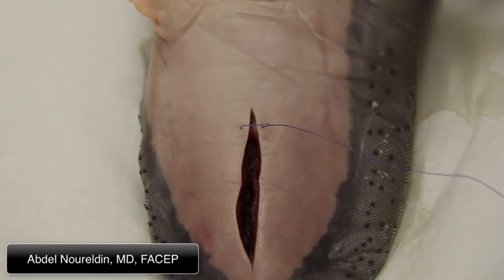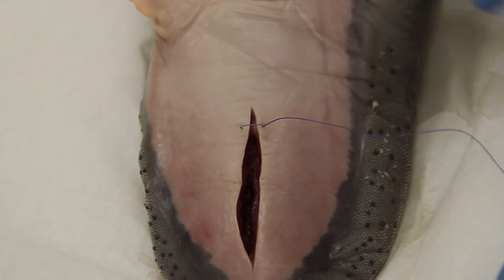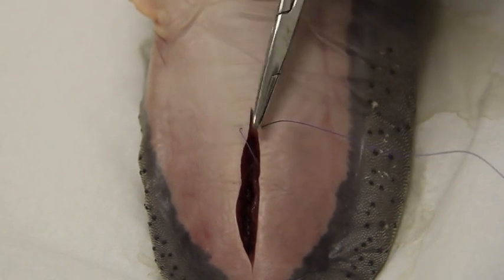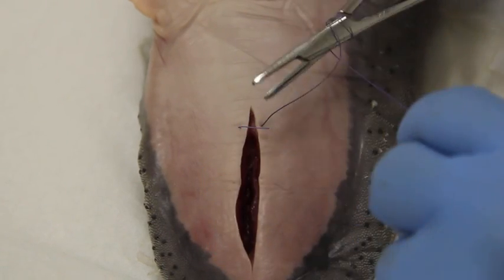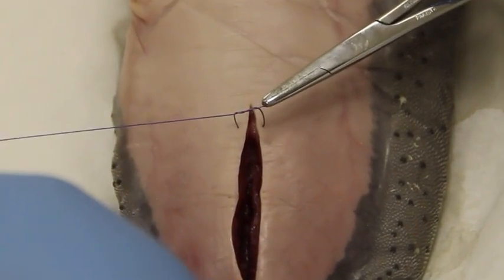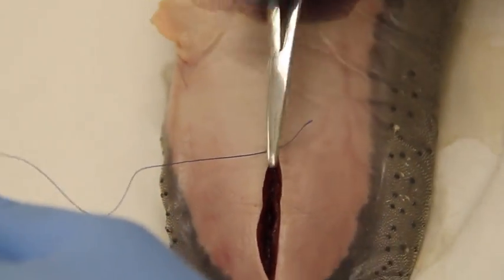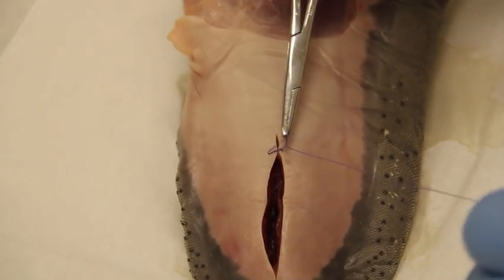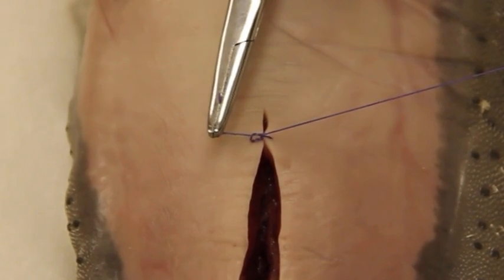Square Knot with instruments AN AAC2014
Square Knot   with instruments by Abdel Noureldin and AACevik